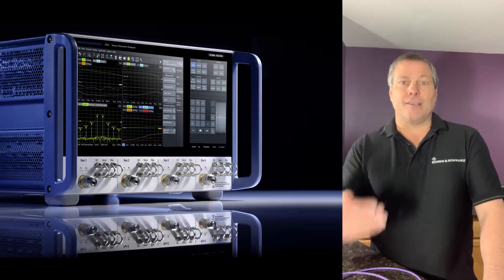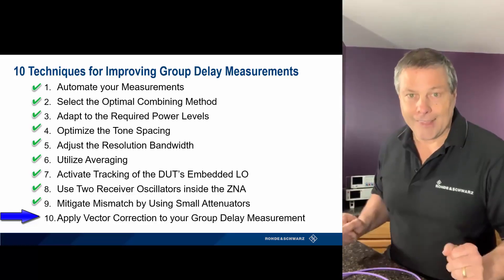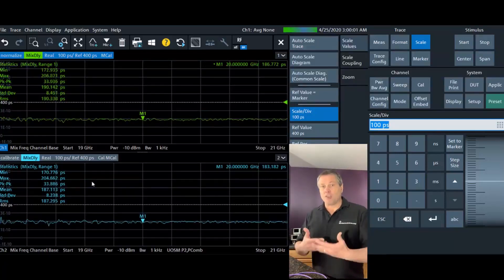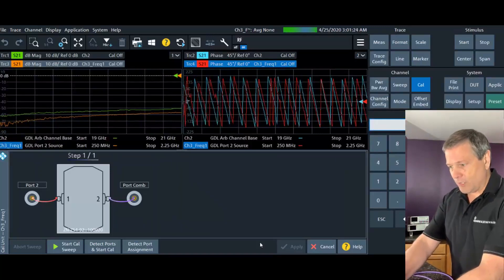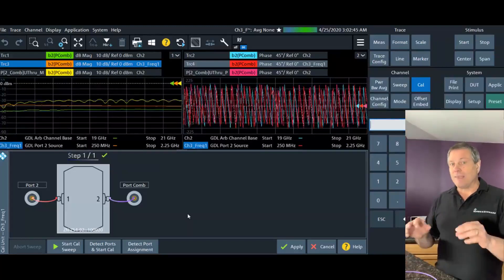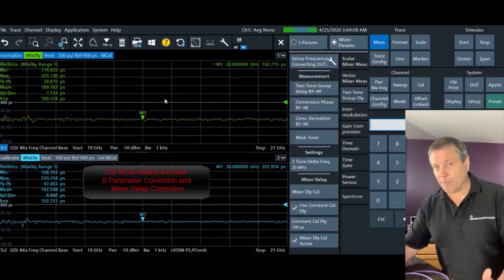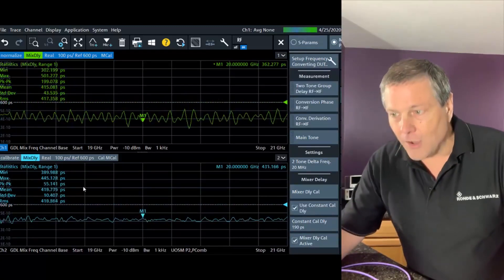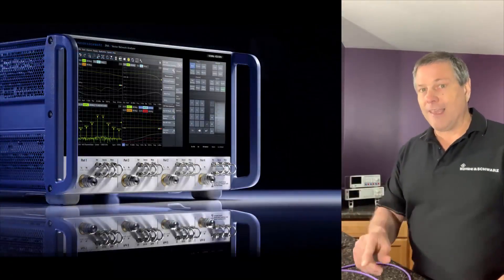Technique #10: Apply Vector Correction to your Group Delay Measurement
Making group delay measurements on frequency converting devices with an embedded LO is a challenging task.  This series of videos will show how those measurements can be progressively improved through a series of 10 steps.
The instrument utilized for these measurements is the ZNA vector network analyzer from Rohde & Schwarz with option ZNA-K9, which addresses a two-tone group delay measurement technique.

This tenth video will address the benefits of using vector correction to make the most accurate group delay measurements on devices with an embedded LO.

For the Group Delay Measurements on Frequency Converting Devices Application Note